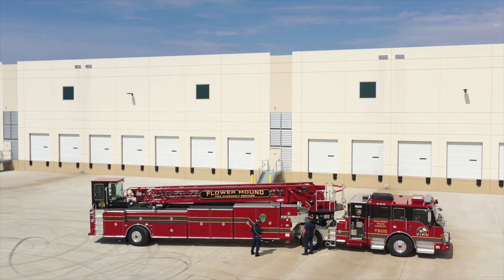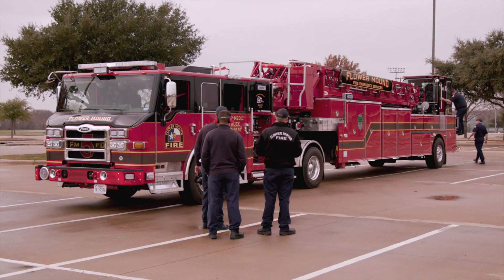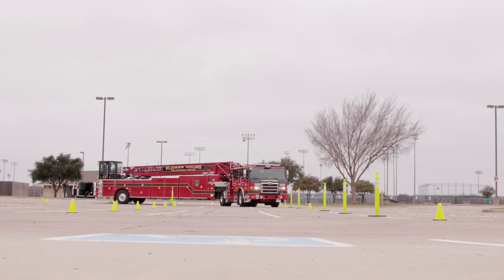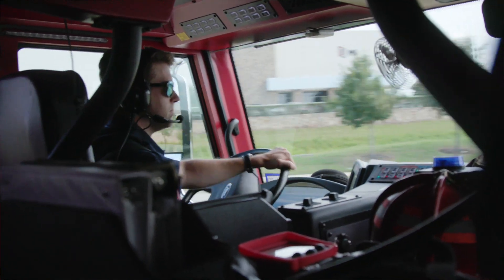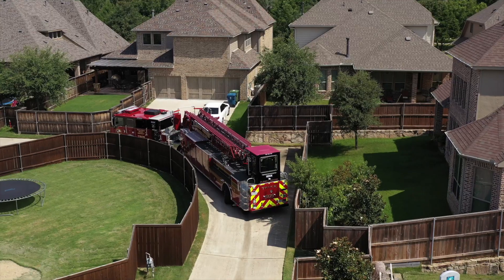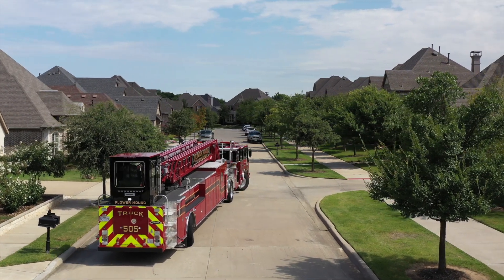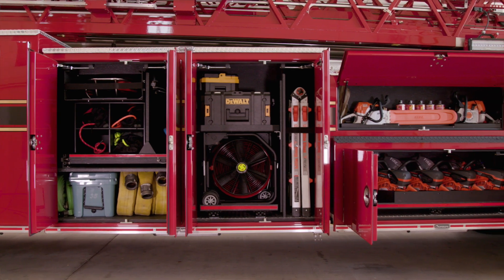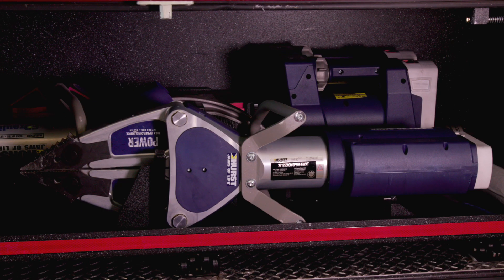FMFD Hot Topics - Tiller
The biggest addition to the Flower Mound Fire Department’s fleet is now in operation! In the latest “Hot Topics,” learn more about Truck 505 and how this unique apparatus is already a valuable tool for our firefighters.